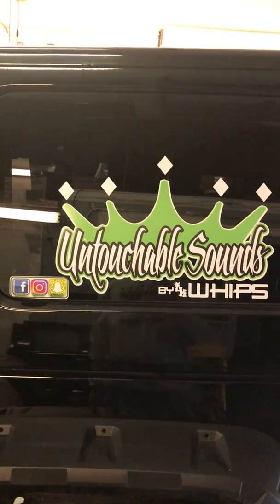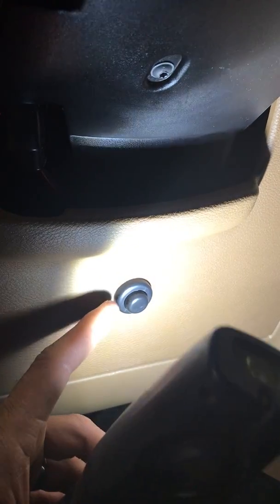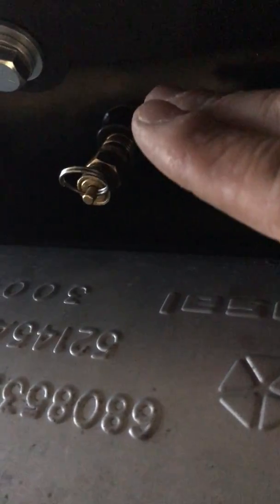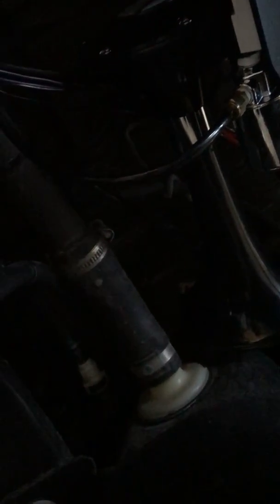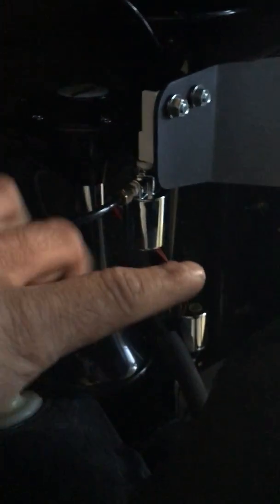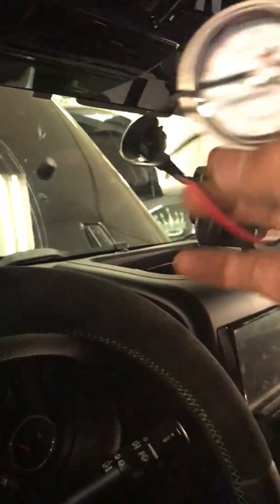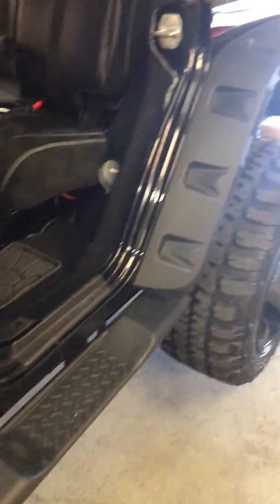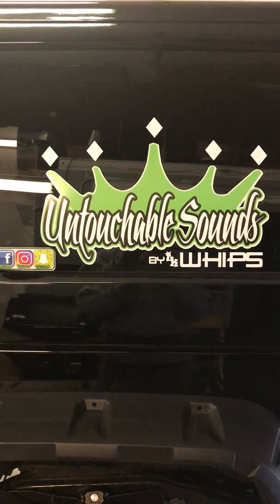How to hook up Kleinn train horn jk oba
How to hook up Kleinn train horns for a 2007 to current  Jeep Wrangler unlimited